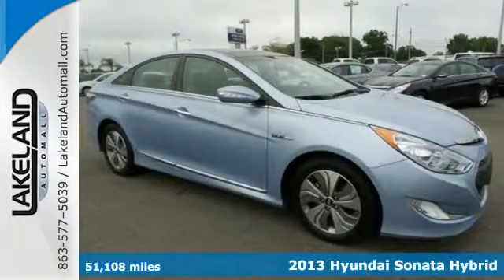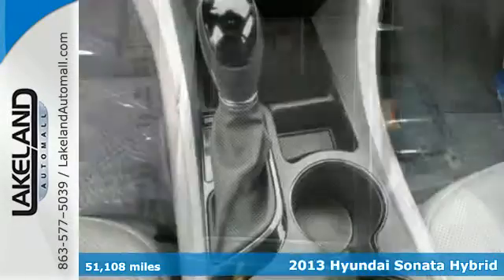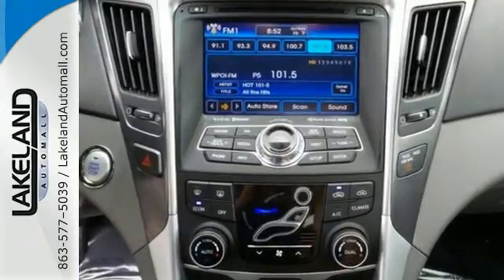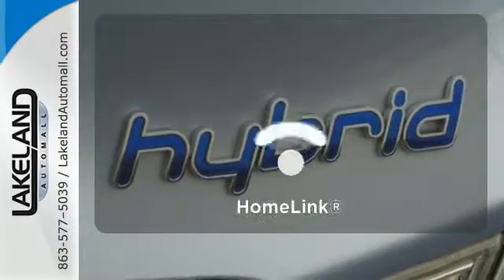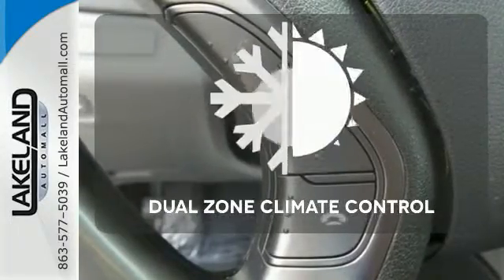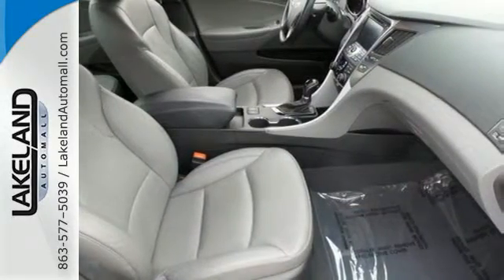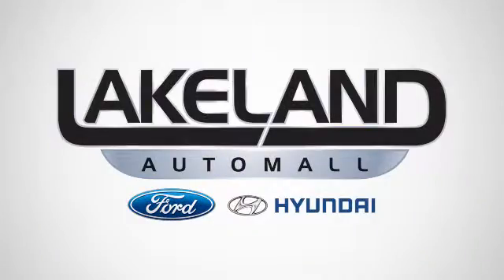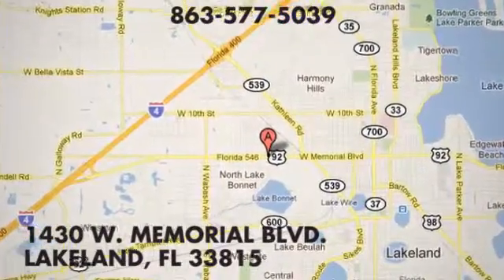Certified 2013 Hyundai Sonata Hybrid Lakeland FL Tampa, FL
Year: 2013
Make: Hyundai
Model: Sonata Hybrid
Trim: Limited
Engine: 4 Cyl. 2.4L
Transmission: Automatic
Mileage: 51108
Stock #: 16H1153A
VIN: KMHEC4A47DA068815

Address:
1430 W Memorial Blvd